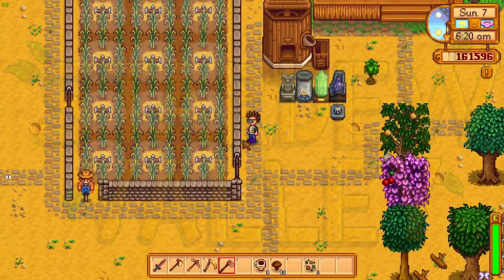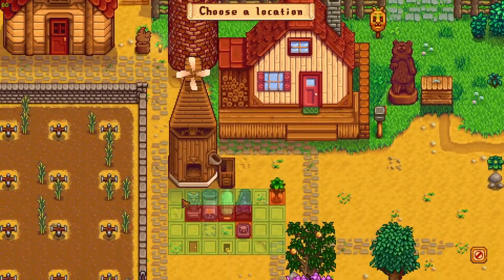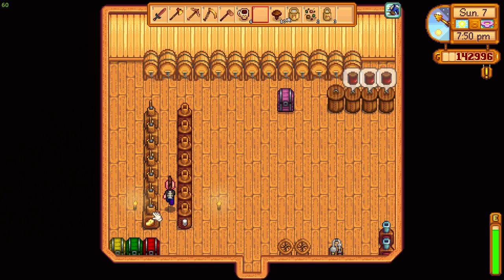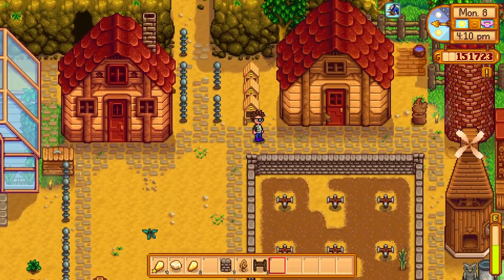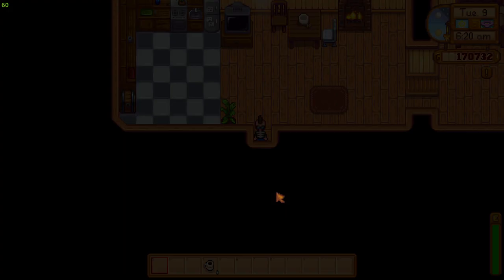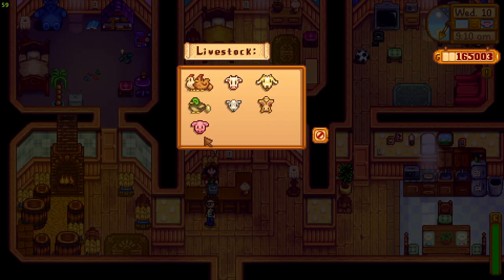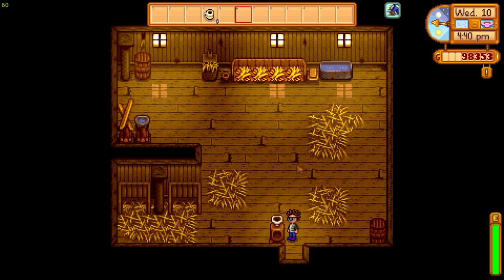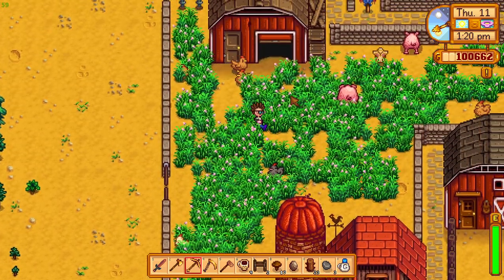Stardew Valley - How To Effectively use PIGS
SETTING UP A TRUFFLE FACTORY IN STARDEW VALLEY

Hardware:
32 GB RAM